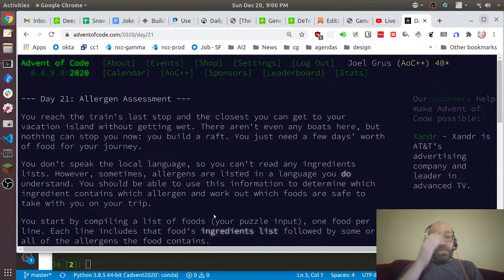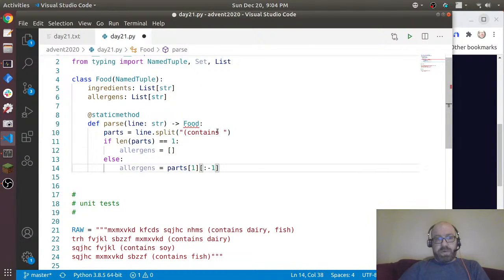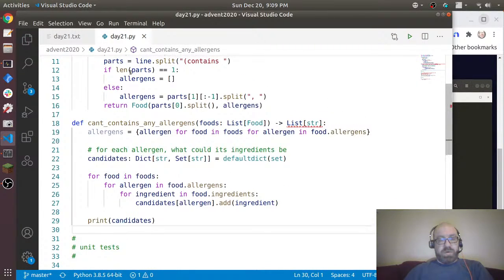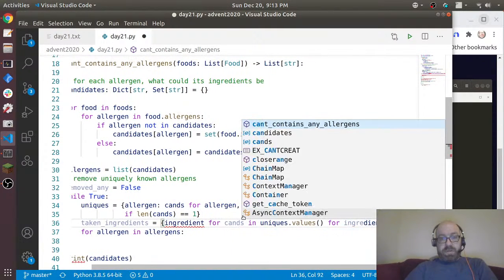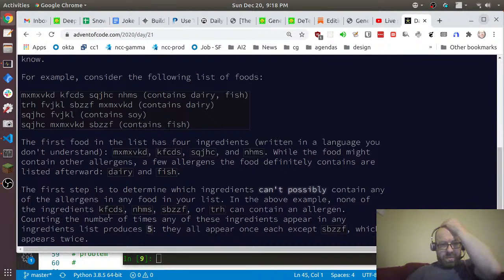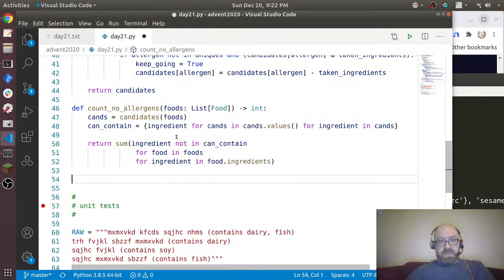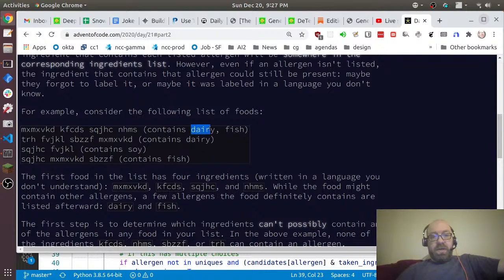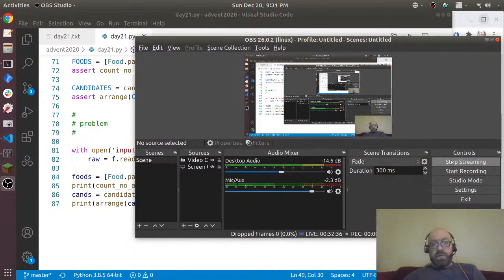Joel Grus - Advent of Livecoding 2020 - Day 21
day 21 is relatively straightforward, although I could do a better job of naming my variables